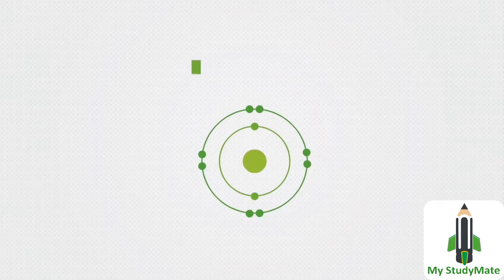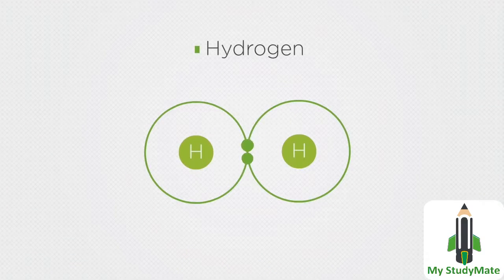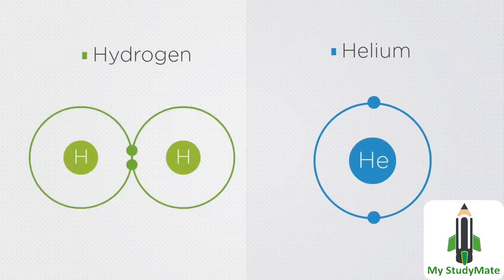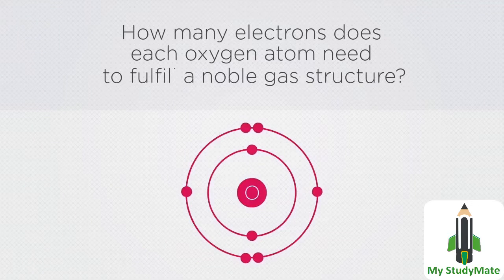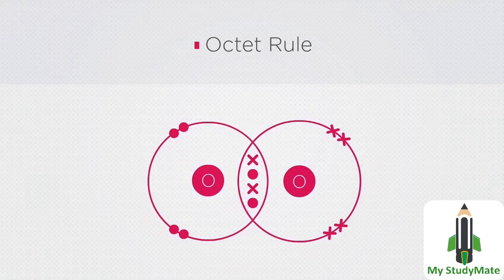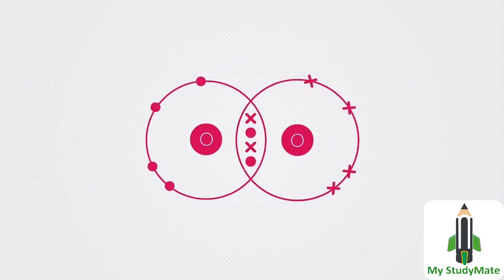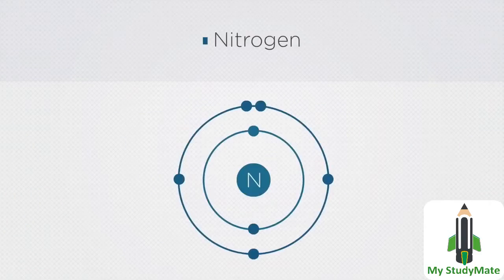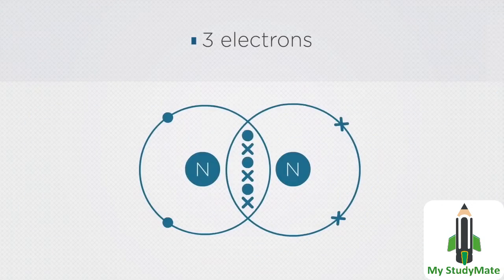Covalent bonding of hydrogen , oxygen , nitrogen